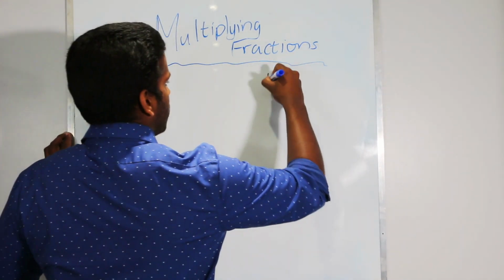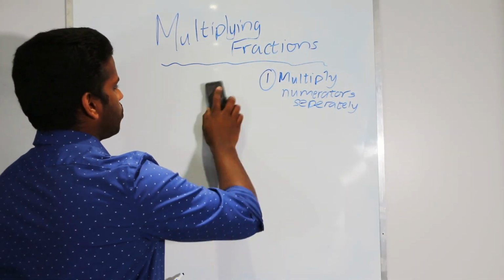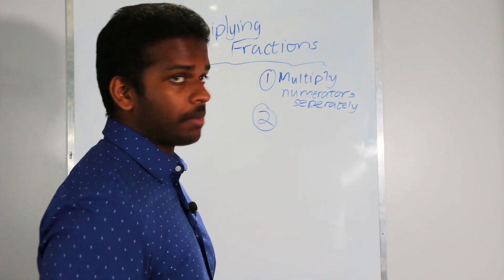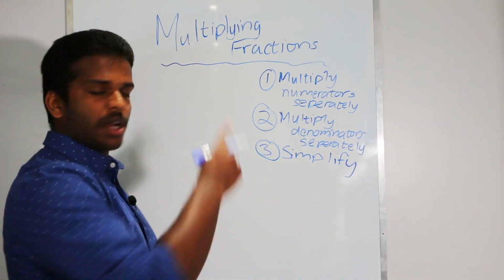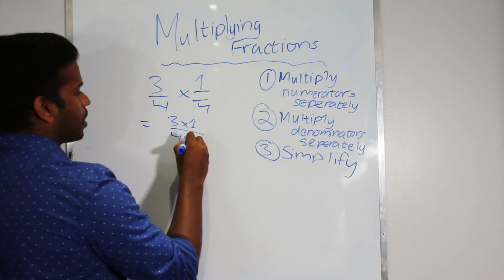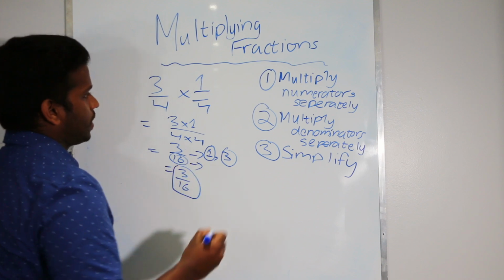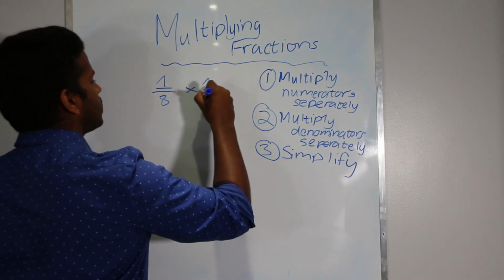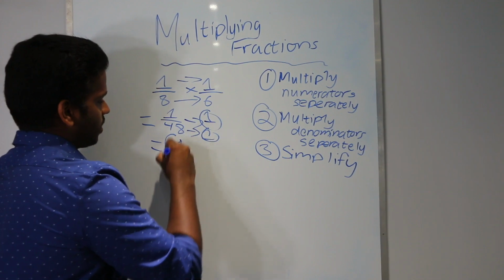Multiplying Fractions || How to Multiply Fractions? || The Math Vaathiyaar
Multiplying Fractions - How to Multiply Fractions?
FRACTIONS - EPISODE 7
Channel: The Math Vaathiyaar
Vaathiyaar: Birawin Jeeva

ABOUT CHANNEL:
My Name is Birawin Jeeva and I am the founder of this Channel.

In my native language of Tamil, Vaathiyaar(வாத்தியார்)  is a word that denotes a "teacher or master". I've had many Vaathiyaars in my life that have inspired me, both in and out of school. Like them, I also wish to be an inspiring Vaathiyar, with a passion for learning new things daily, being a good educator and motivating the future generations to achieve great things in life.